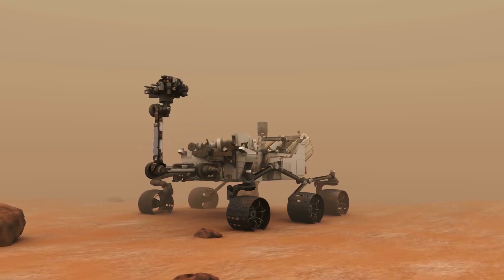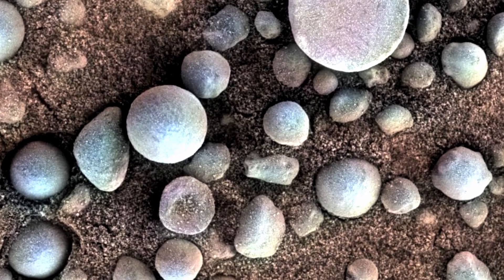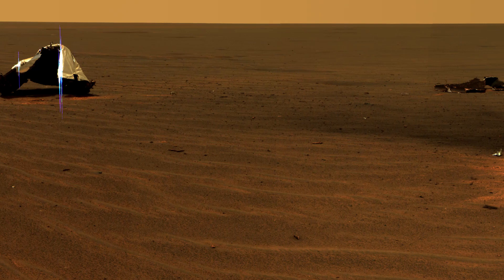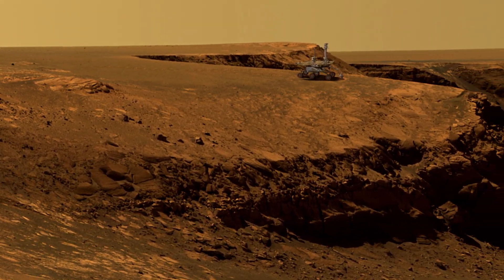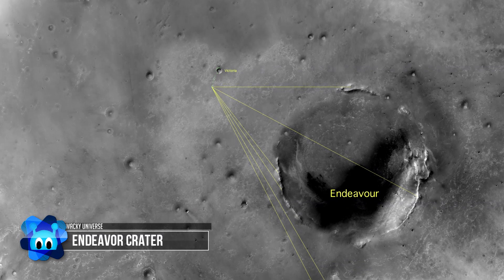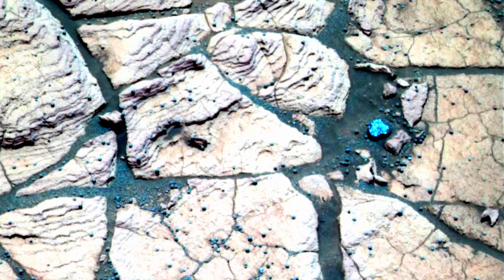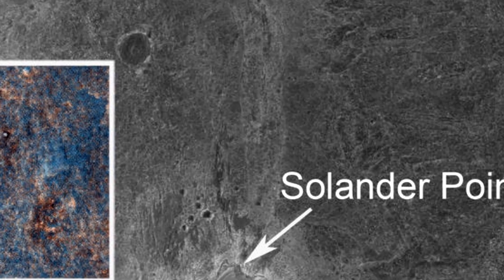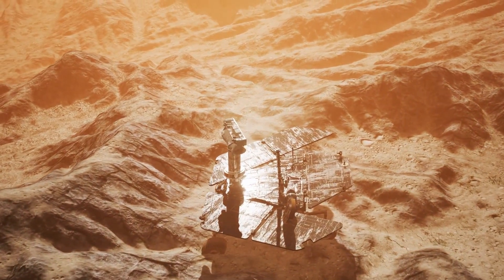THIS Is What NASA's Opportunity Rover Found on Mars After 15 Years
Things NASA's Mars rover Opportunity discovered on the red planet!  Searching for signs of life and water was it successful?

In 2003, NASA sent two rovers, Opportunity (also known as MER-B and nicknamed Oppy) and Spirit, to Mars as part of the Mars Exploration Rover mission. They launched a few weeks apart and landed on opposite sides of the planet's equator in January 2004. The rovers were designed to study the geology of Mars and determine if it had ever been capable of supporting life. To do this, they looked for evidence of water on the planet's surface. Opportunity used its rock grinding tool to wear away the surface of rocks and took microscopic images of the resulting voids. Analysis of the remaining rock revealed the presence of hydroxide ions, indicating that water had been present when the rock formed. The rover also found thousands of small, iron oxide-rich rocks, known as "blueberries," which further supported the presence of water. Oppy traveled to Endurance Crater at a top speed of 5 cm per second and ultimately operated for over 8 Martian years, or 15 Earth years, far exceeding its original 90 sol mission length.